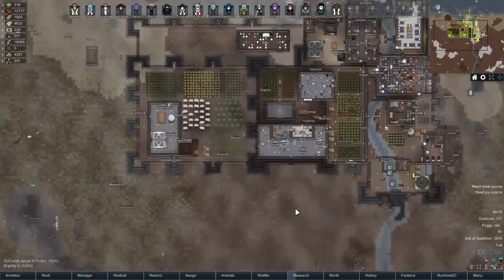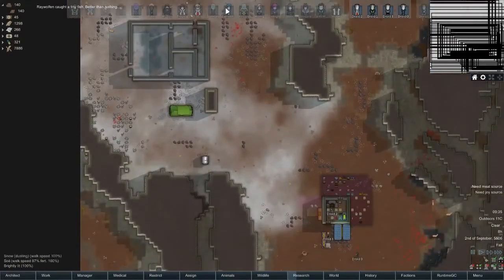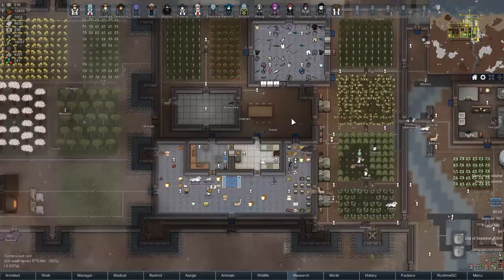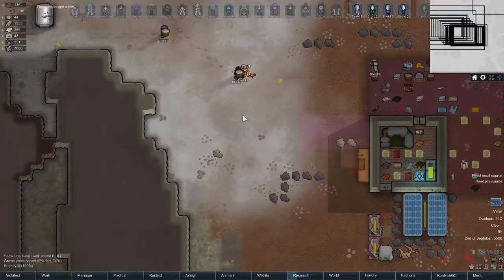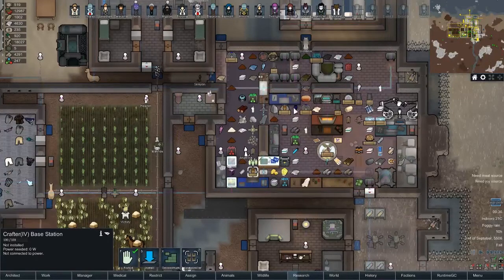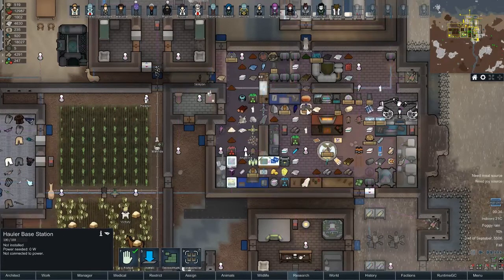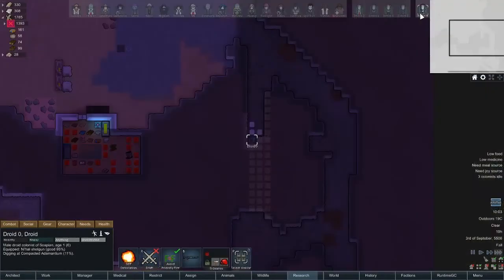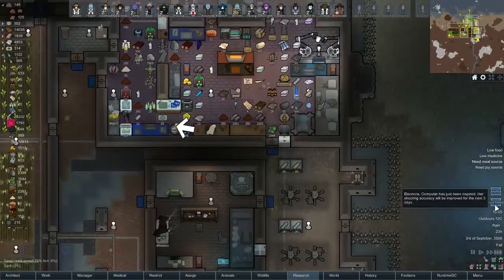Flu Season | Super Modded RimWorld B18 - Season 1 Part 37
A quiet episode as our people recover from the flu and install all the new stuff we got. I have a feeling it won't be long before the next disaster, so we need to prepare as much as possible.

Mods used are as follows:
HugsLib, Allow Tool by UnlimitedHugs
Spoons Hair Mod by Spoonshortage
Rimsenal Collection by rooki1
Humanoid Alien Races 2.0 by erdelf
Misc. Collection, Misc. MAI by Haplo
Expanded Prosthetics and Organ Engineering 2.0 by Ykara
Colony Manager, Blueprints, Stack Merger, Follow Me, Breakdowns, Medical Tab, Animal Tab by Fluffy
A Dog Said... by spoonshortage and kaptain_kavern
Hand me That Brick by Dingo
Conduit Deconstruct by TheWireLord
Change Dresser - B18, RimFridge, Show Hair With Hats or Hide All Hats by Kiame
SS Lightning Rod, Project RimFactory by Spdskatr
Dubs Skylight, Dubs Rimkit, Dubs Bad Hygiene by Dubwise
Simple sidearms by PeteTimesSix
RimWorld Search Agency by Doctor VanGogh, Killface, meonester
More Furniture (A87) by Anonemous2
Wanderer stat, Polarisbloc Collection by Vaniat
Vegetable Garden by dismarzero
Roof Support A17 by Match
[RF] Smooth Stone Walls [a18], [RF] Basic Bridges [a18] and Fishing Add-On, [RF] Consolidated Traits [a18], [RF] Fertile Fields [b18] by Rainbeau Flambe
Visible Pants by XeoNovaDan
Feed the Colonist by Rob C (PostRobcore)
Xenn Race A17 and EPOE Patch, Twi'lek Race and EPOE Patch, Xen's XP Fixer by Xen
Orassans and EPOE Patch, Ni'Hal by Diana(Kitty)
Nackblad Inc Rimhair by Nackblad
More Trade Ships by blerkz
Xeva's Rimhair, Faction Discovery, Hospitality, Therapy by Orion
Quality Builder, AllowDeadMansApparel by Hatti
Astra Militarum Imperial Guard Collection by QuantumX
No Random Construction Quality by BallC
Thrumbo Extension by leafzxg
I Can Fix It! by ZorbaTHut
[SS]Maid Project by BJInternetSupervision
Plant Cutting is for Growers! by XeoNovaDan
WM Smarter food selection by Wishmaster
Refugee Stats - A18, Trading Spot - A18 by Kiame Vivacity
EdB Prepare Carefully by EdB
Fences And Floors by Pravus
Billy's Improved Caravan Formation by Billy Martin
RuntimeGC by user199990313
Less Arbitary Surgery by Linq
Housekeeper Assistance Cat and ADS Patch, Variety Hair by Edge Crescent
Tiberium Rim and Tiberium Rim Factions by Telefonmast and Profugo Barbatus
Ugh You Got Me by MarvinKosh
Animals Logic by Oblitus
Expanded Roofing by Why_is_that
GeneticRim by Sarg
Fresh stockpile filter by Porohkun
AnimalCollabProj and ADS patch by Ekksu/Xen/Cucumpear/Thirite
ModSwitch by DoctorVanGogh
Medieval Times by Vindar
RunAndGun by roolo
Butchering Spot by Drewfus, Nandonalt
Set_Up Camp by Nandonalt
Mending by notfood
BetterMiniMap, Map Renderer, NamesGalore by Why_is_that
RimEffect - Asari of the Rims by Helixien - Xen
Grenade Fix: Rearmed
Research SCrollbars by Supes
Roppoi hair B18 by Sakama
Ferian Race and EPOE patch by [ROK]Bichang
[L]MangaFace by lolidrop
Increased STack by Taveron
Wandering Caravans [v2.3] by general223
New Zone Tools by Britnoth
JecsTools, Star Wars Collection, Call of Cthulhu Collection, RimRoads by Jecrell
LT-DoorMat by Latta
Avoid Friendly Fire by Falconne
Infused by Latta & NotFood
RT Solar Flare Shield by Ratys
Veinminer by Toasteh
Androids by ChJees
While You're Up by kevlou
Stack XXL by Indeed
Quality Surgeon, CleaningArea by Hatti
Realistic Darkness Lighter Version V4.95 B18 by Helpful Bot
Misc. Robots++, Quantum Cooling by Alaestor
Quarry by cuproPanda
Roof Support B18 by Match
[ZP] Zipangu pack by Tosenbo
RuntimeGC by user19990313
Giddy-up! Core and Battle Mounts by Roolo
Predator Hunt Alert by tammybee
Death Rattle by Ling
Griffins for RimWorld, ADS patch by Jakiroshy
Just Ignore Me Passing by Andreas Pardeike
Organized Research Tab by Lazevedo Updated to B18 by Jastro
Prison Labor by Avius
Wildlife Tab by HanFox
Water Power by Swenzi